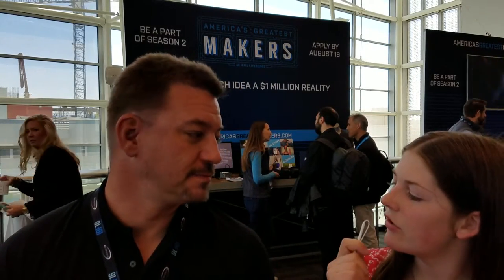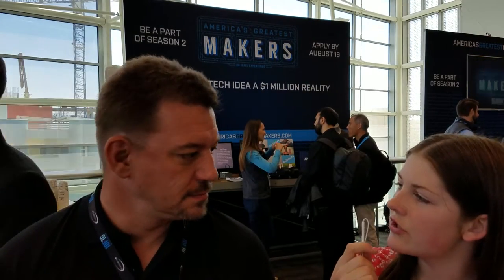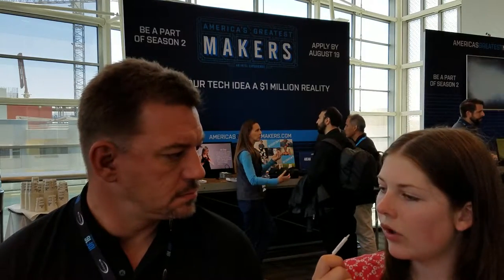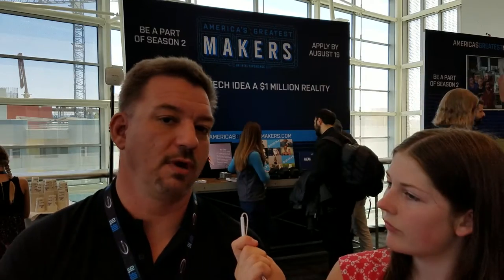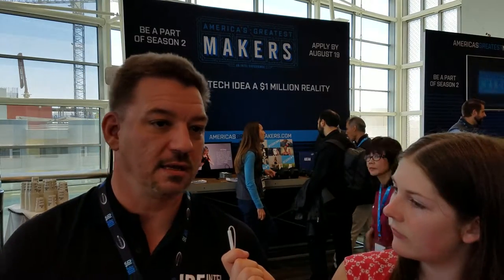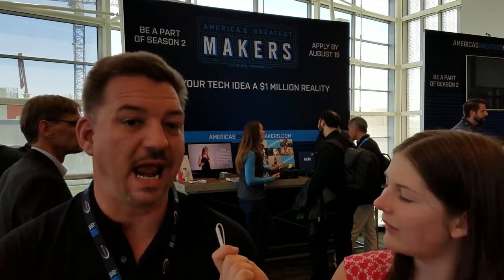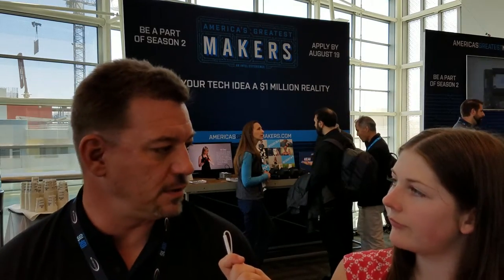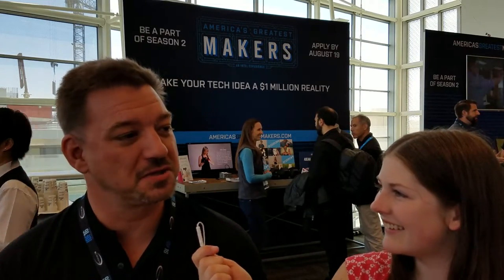Intel RealSense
Talking RealSense - Intel® RealSense™ technology includes two cameras that enable new ways to interact in gaming, entertainment, photography, and content creation. Find out which technology you should start with. SR300, Available both as a peripheral and integrated into systems, the short range camera enables a host of capabilities including, but not limited to, gesture interaction, facial recognition, and voice command to enhance gaming and collaborative experiences among others. R200, This long-range camera easily mounts onto a tripod, attaches directly to an Ultrabook™ 2-in-1, all-in-one, or tablet. It can also be easily implemented in robotics, UAVs, augumented or virtual reality gear, and other smart and connected devices.

Intel, @IntelSoftware, Engage with Intel for all things software and join a worldwide community of software developers on the Intel Developer Zone.

Eric Mantion, @CaptGeek, Nerd Herder for Intel, or Tech Evangelist. Eric helps develpoers leverage RealSense, 3D Scaning Using IR can tell depth.
Interview by Alannah Forster of the CodingClubhouse.com